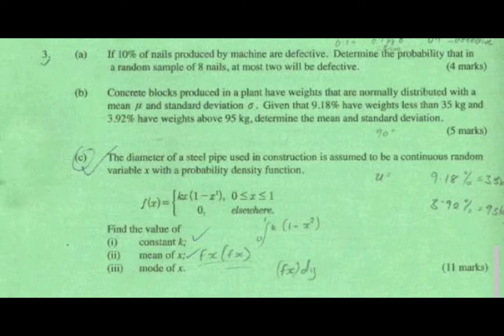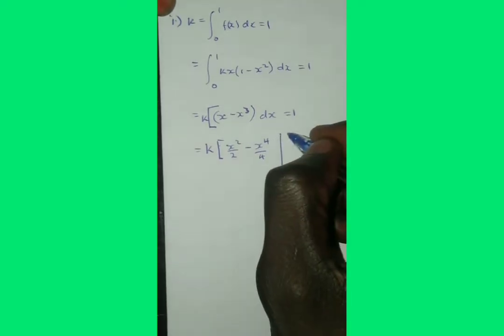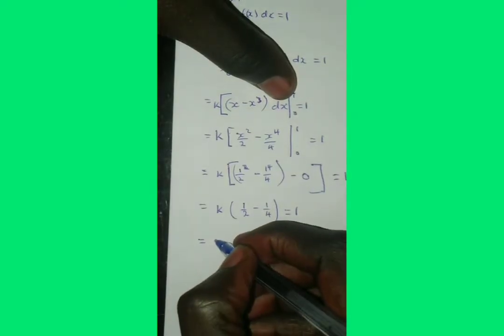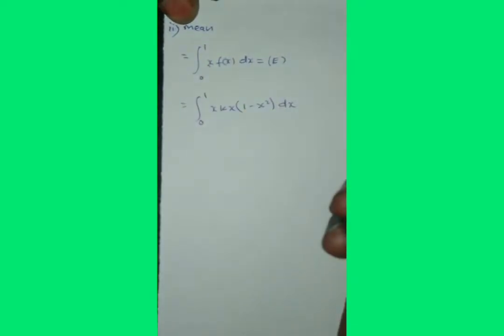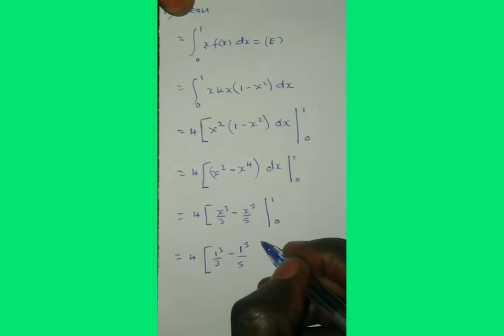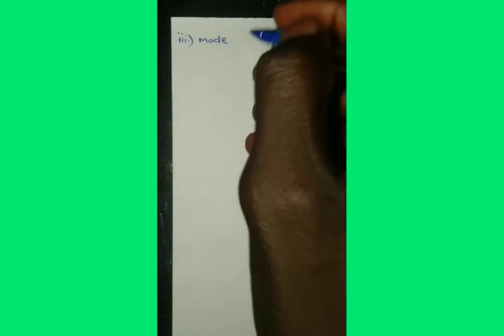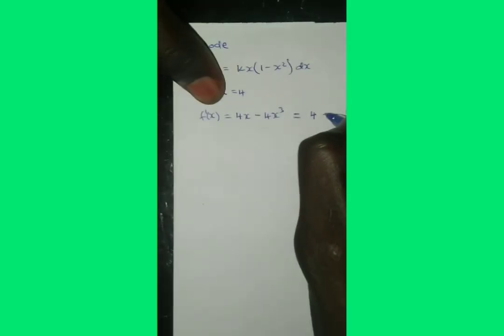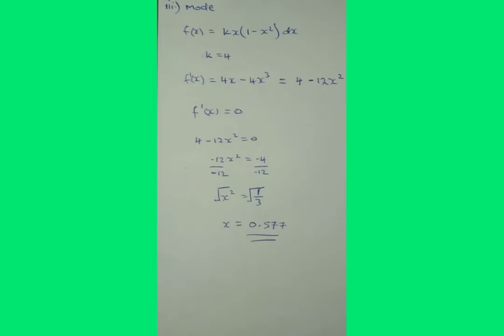Module 3: Probability density function; Diploma in civil engineering. Engineering mathematics.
value of k, mean and mode